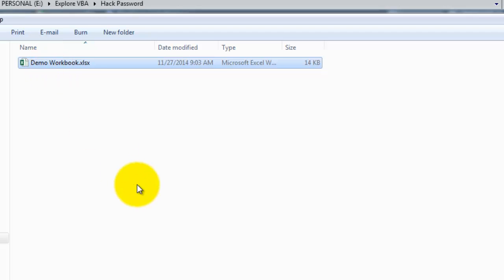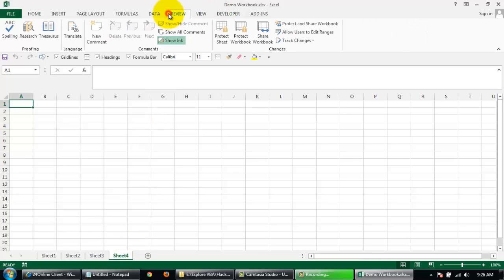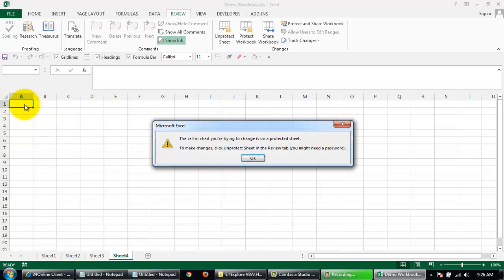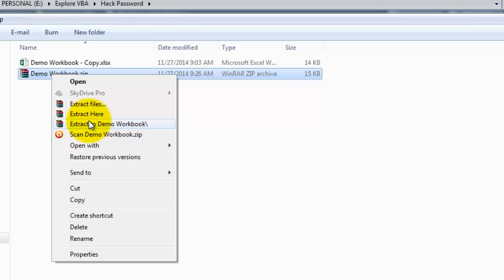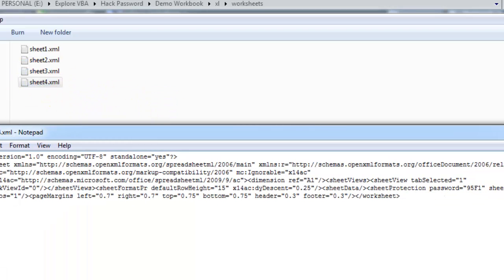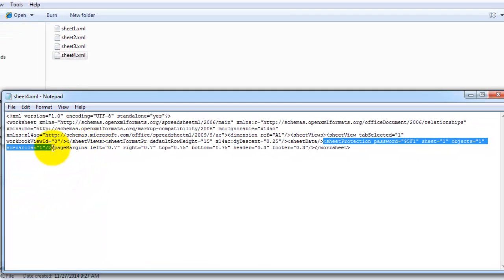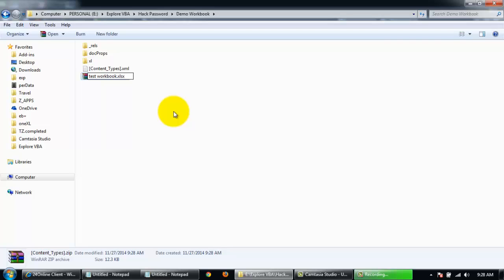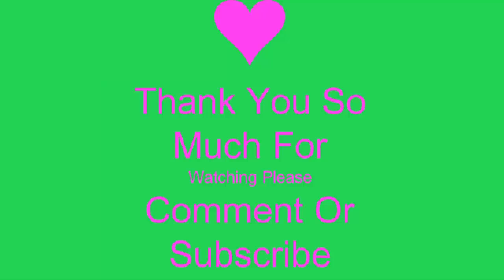Remove Excel password using a back-end encoding method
Friendly tutorials to remove Excel password using a back-end encoding method